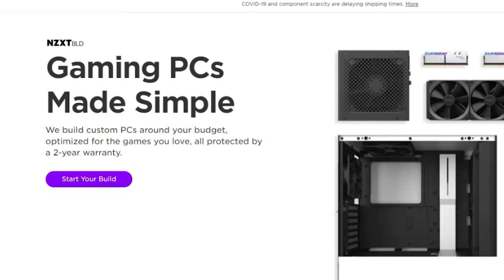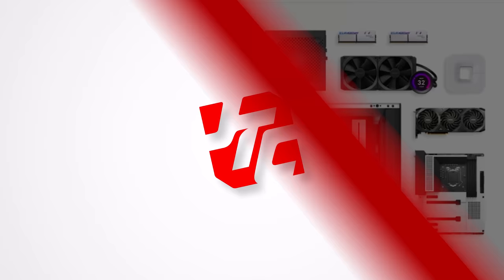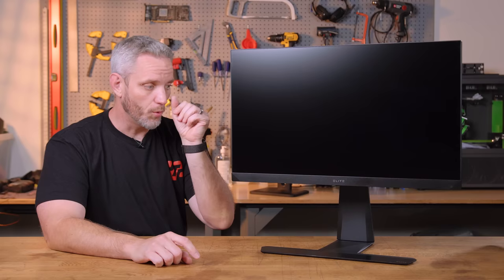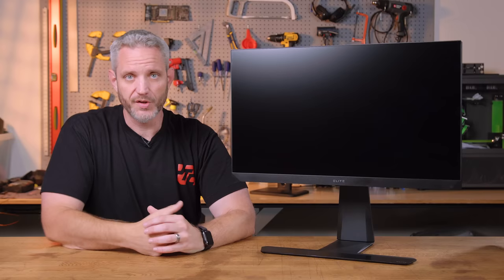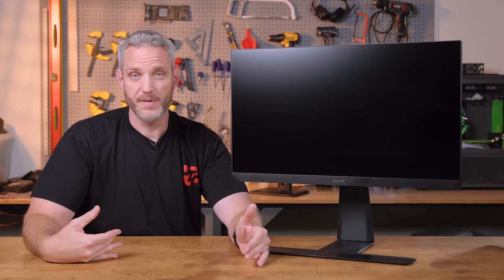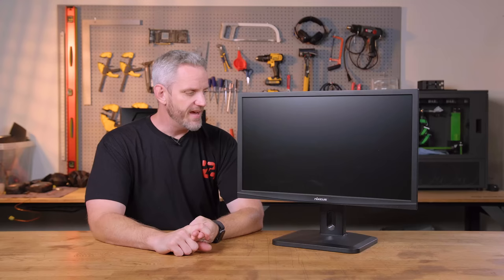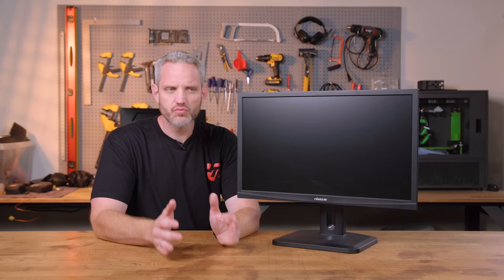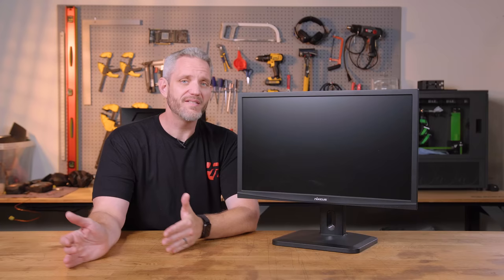Don't overlook this crucial part of your setup!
Start configuring your next custom gaming PC with NZXT BLD